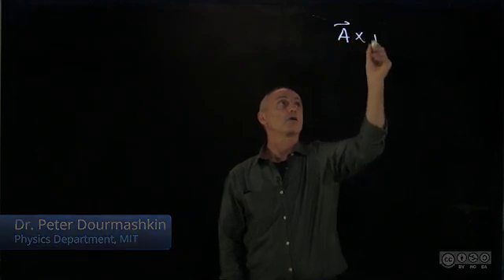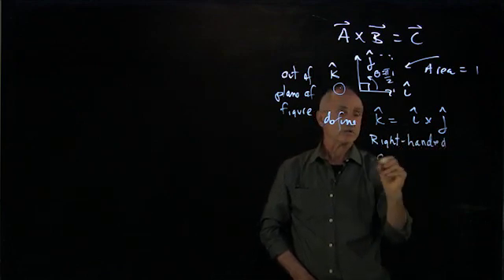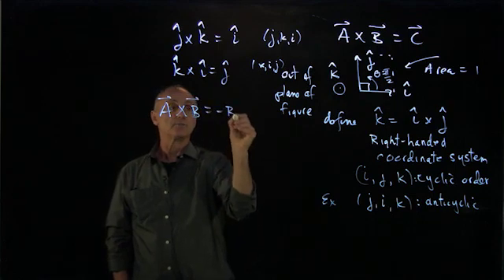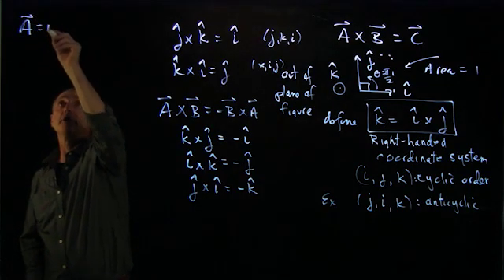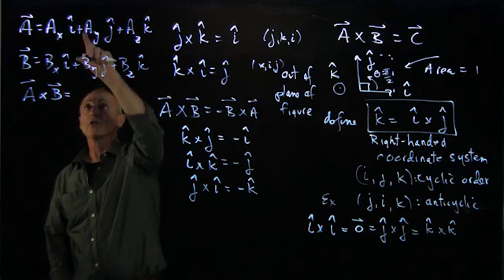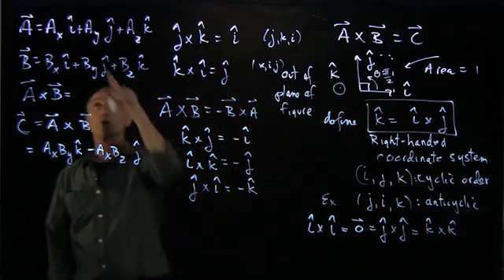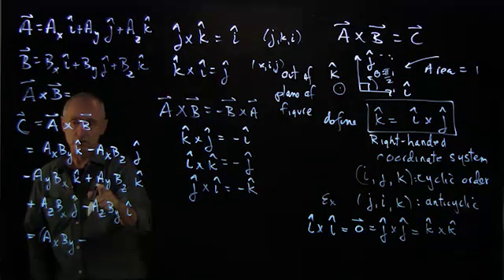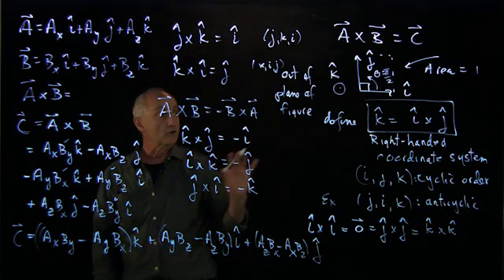MIT Classical Mechanics Course Lesson 130